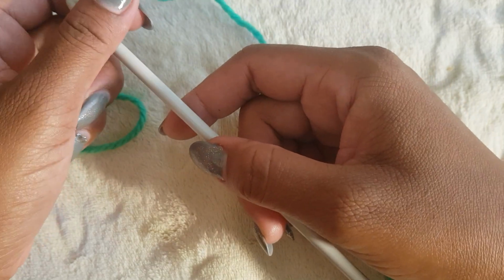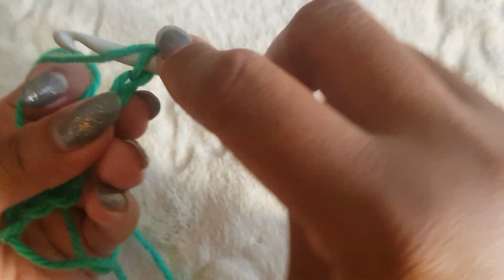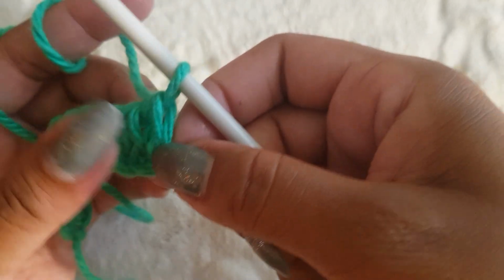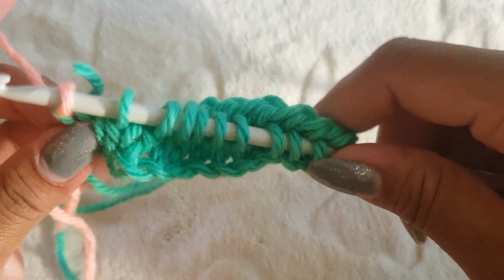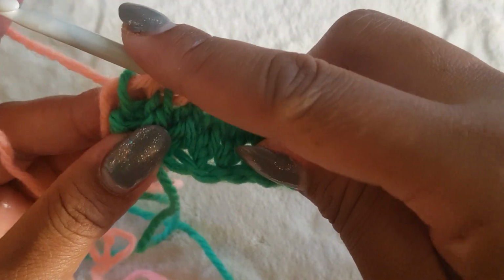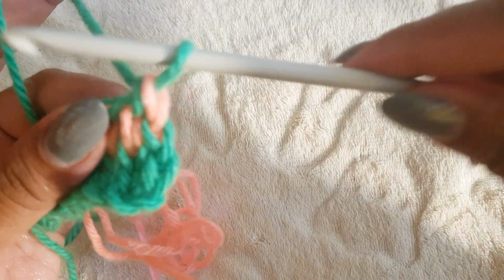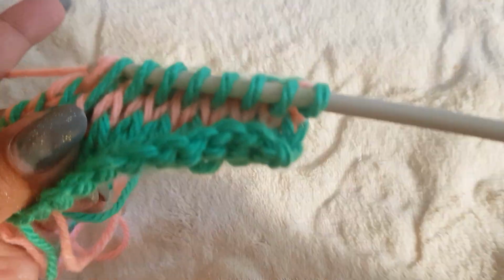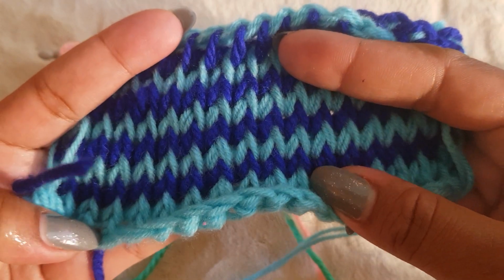EASY & BEAUTIFUL TUNISIAN CROCHET STITCH PATTERN🤩 USING 2 DIFFERENT COLORS FOR BEGINNERS 😍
Happy crocheting.

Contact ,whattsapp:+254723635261